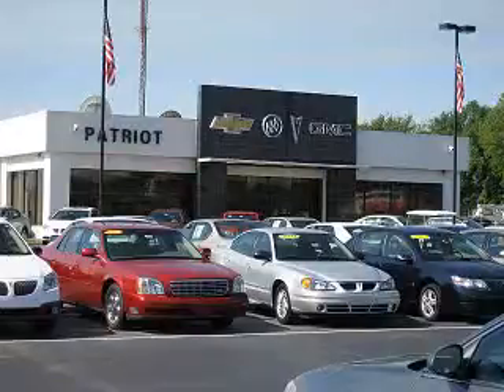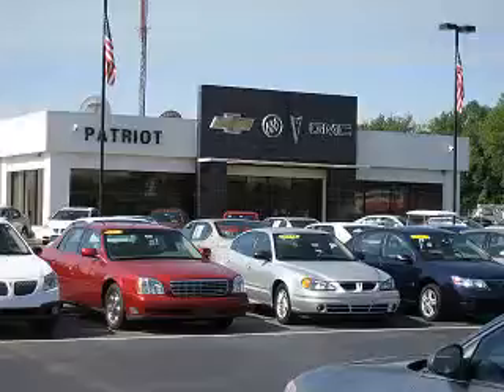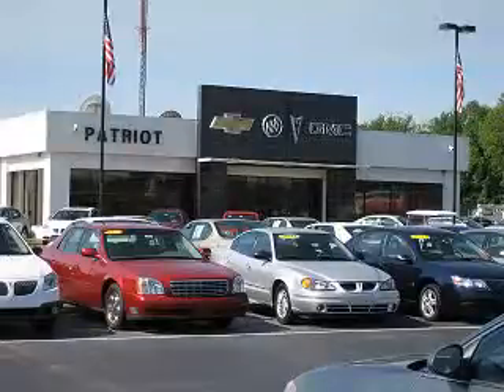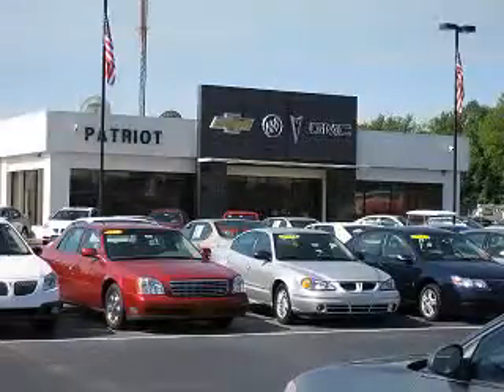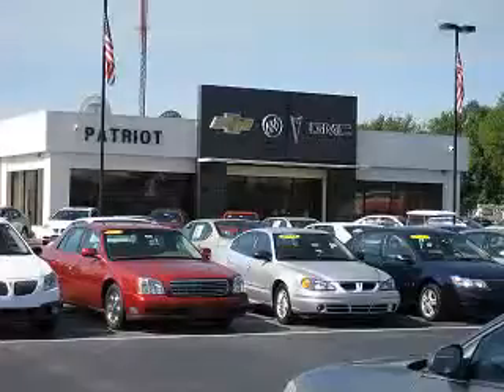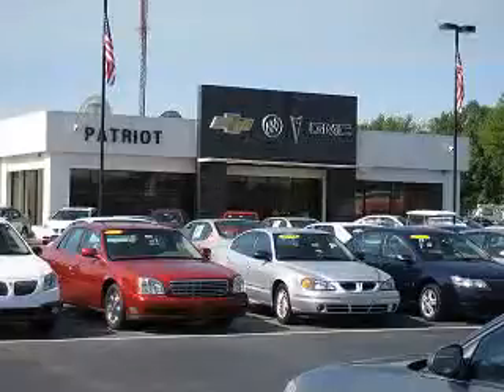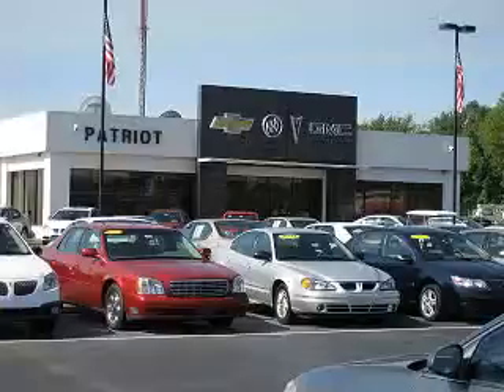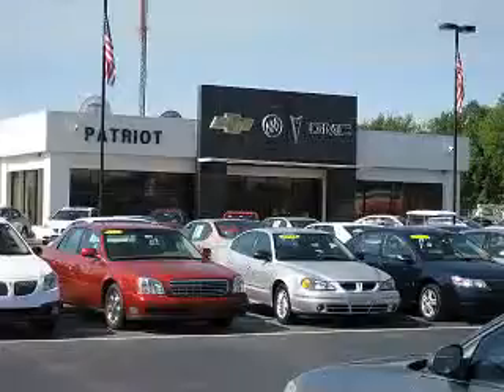2012 Dodge Challenger Patriot Chevy Buick GMC Princeton, IN 47670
Dodge Challenger Check out this Redline Pearl Coat Dodge Challenger 2 Dr Coupe, equipped with a 6 Cylinder engine and an automatic transmission.
MILES: 50,889
VIN:2C3CDYAG2CH206498

2843 State Road 64 West
Princeton, Indiana 47670